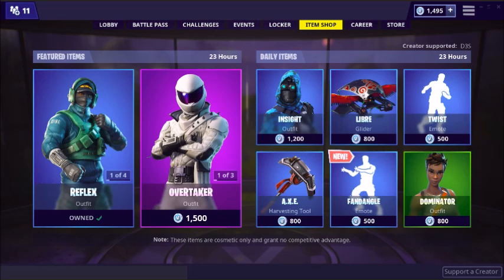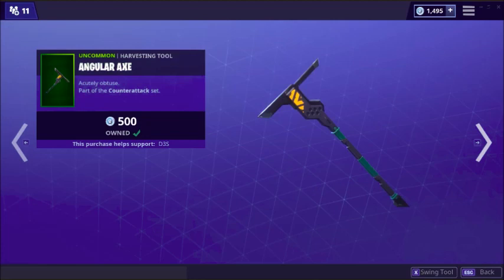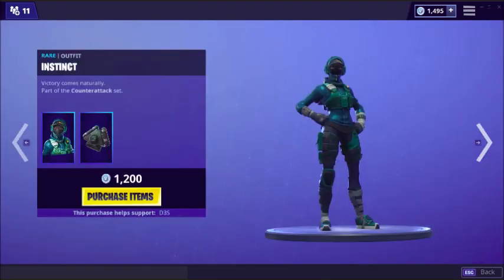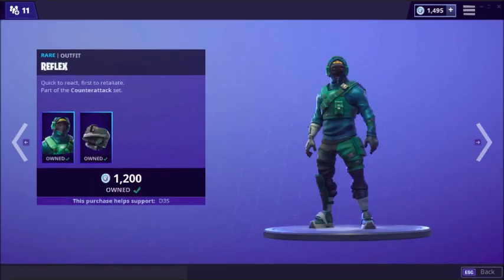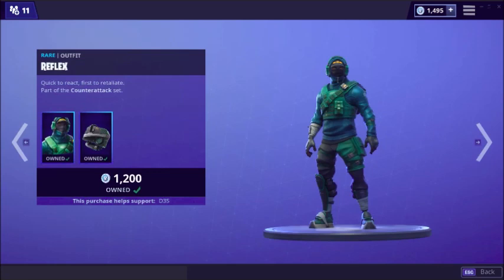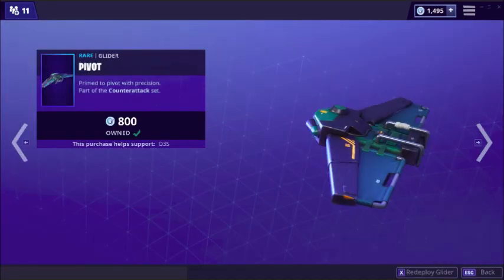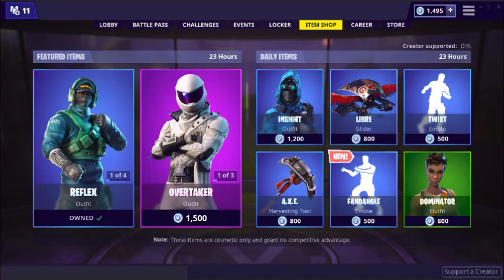HOW TO GET ANGULAR AXE PICKAXE FOR FREE! (Fortnite Old Pickaxe)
1. Like the video and be active
3. Comment "DONE"